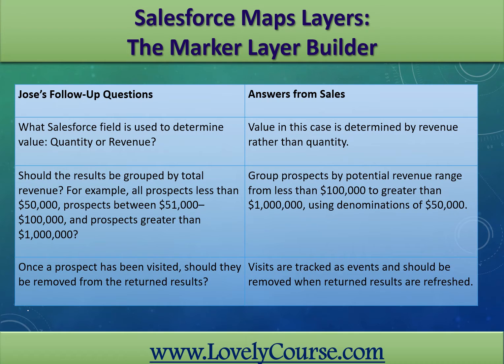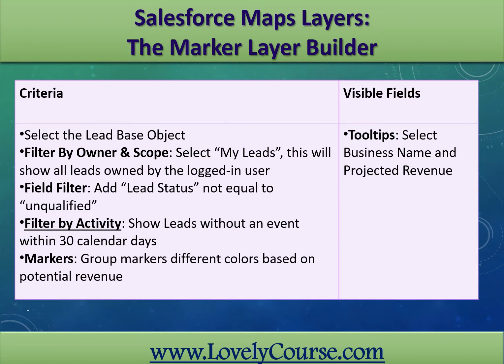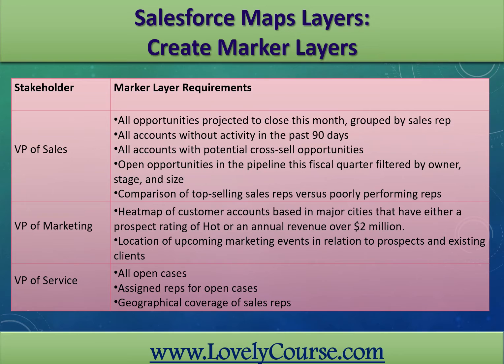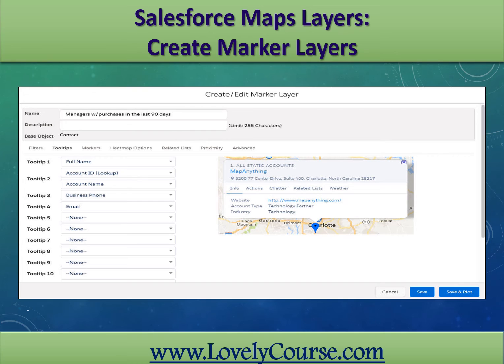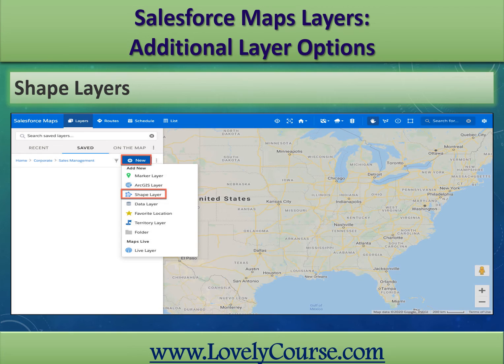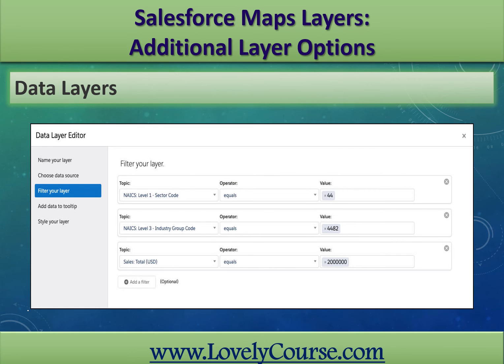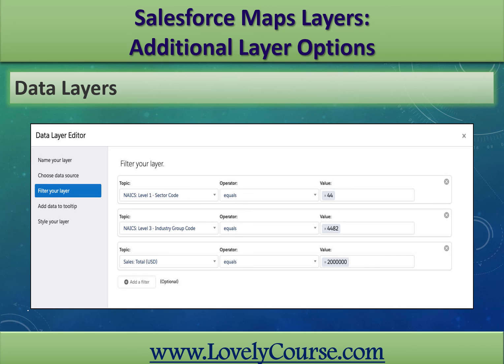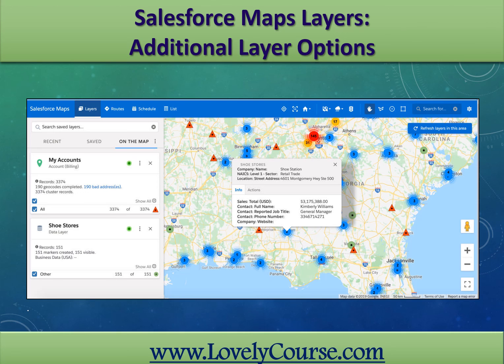Salesforce Maps - 3 - Salesforce Maps Layers